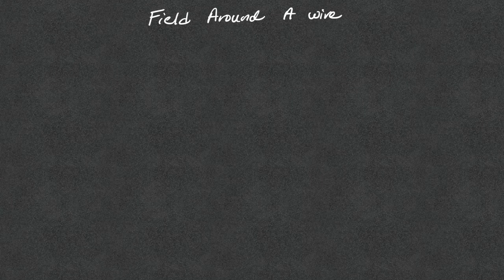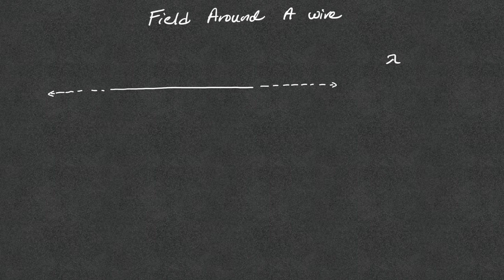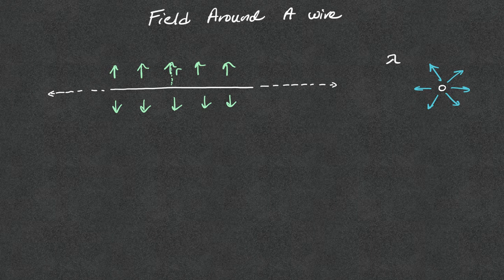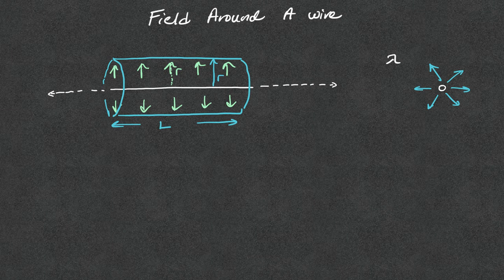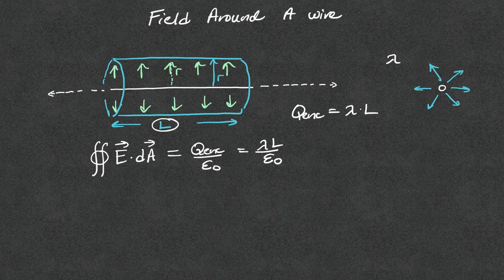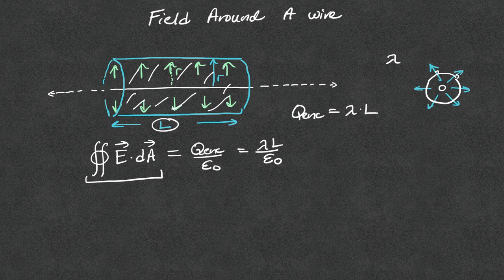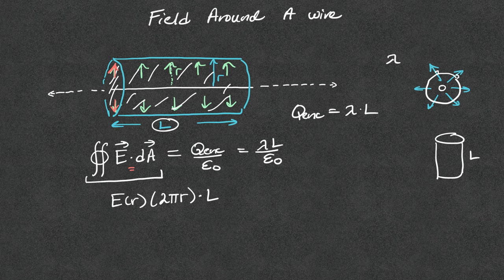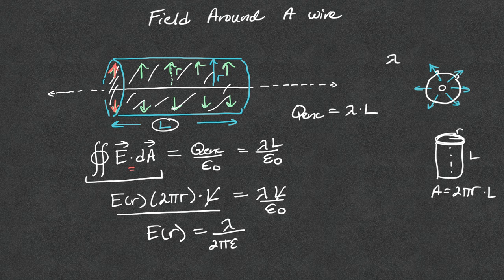Infinite Wire Gauss Law